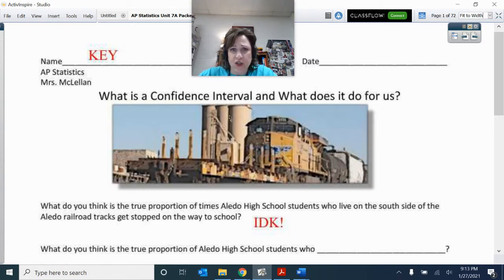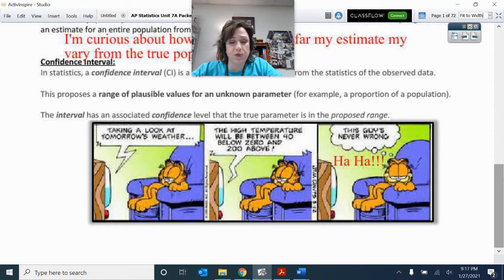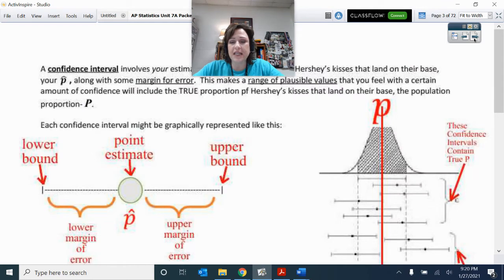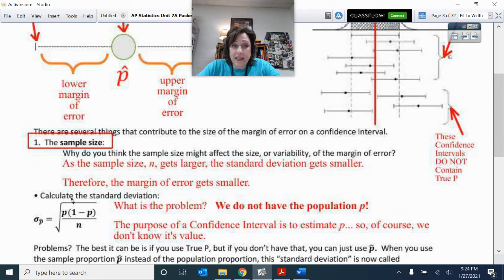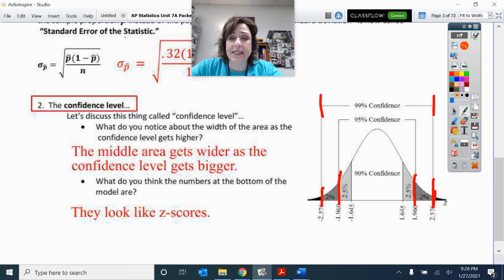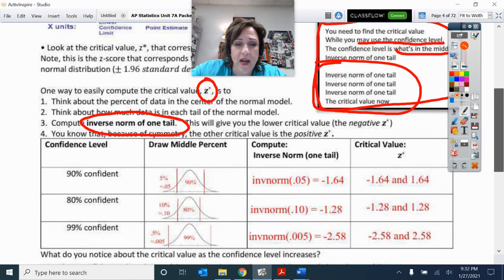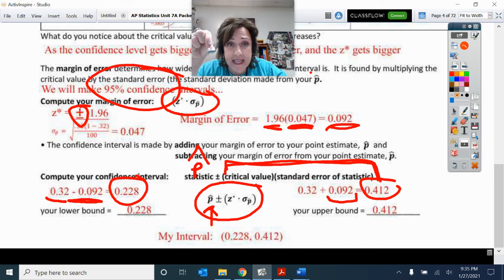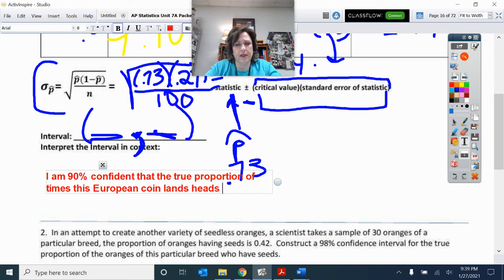Introduction to Confidence Intervals: Hershey's Kiss Lab VIDEO, Part 1